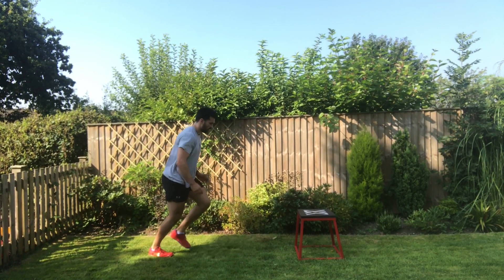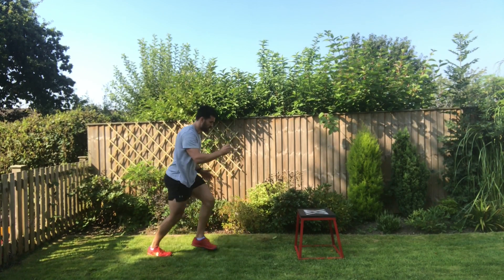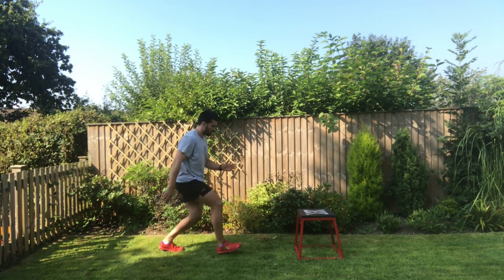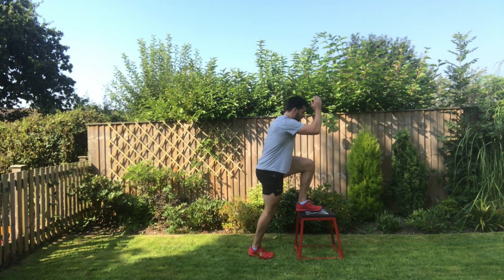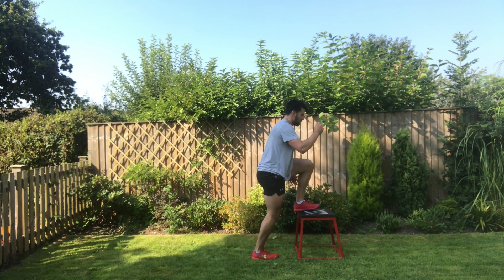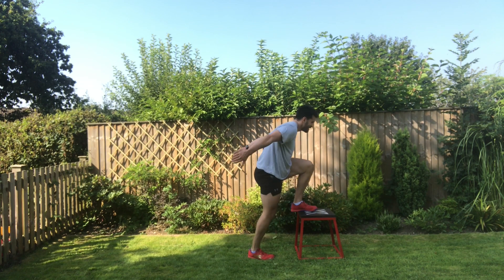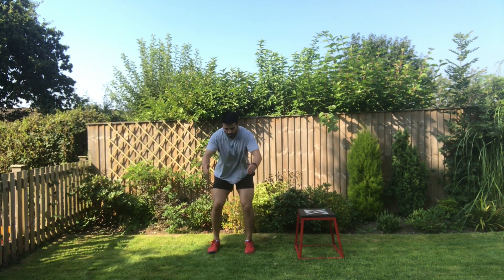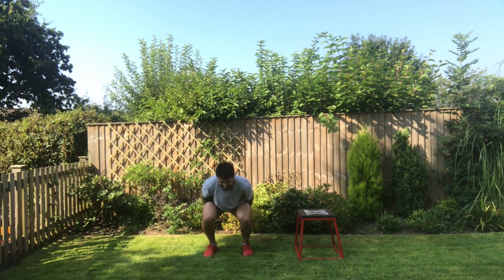Air Squat-Forward Lunge-Plyometric Step Up-Jump Squat